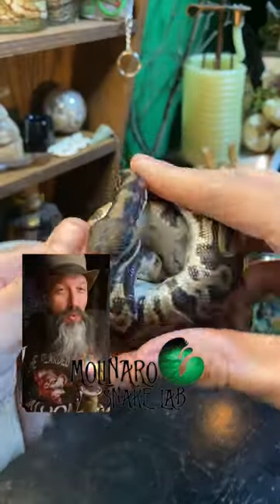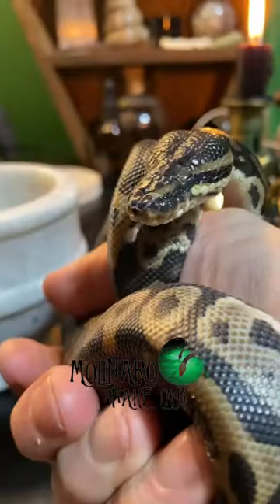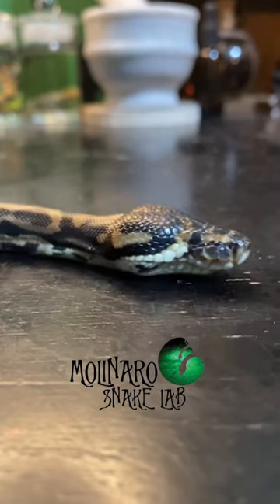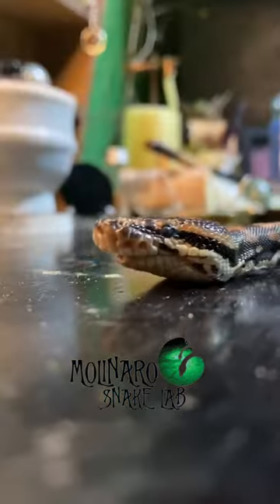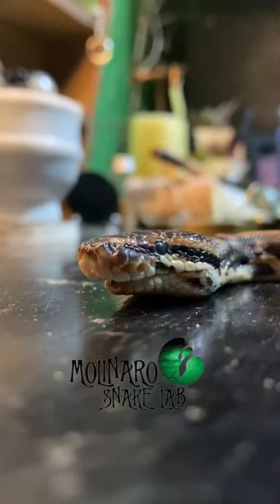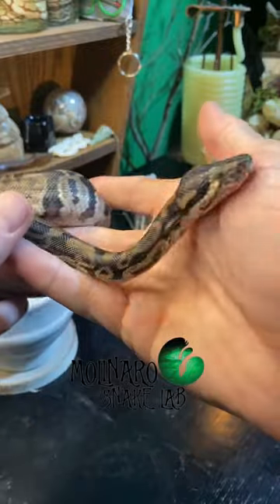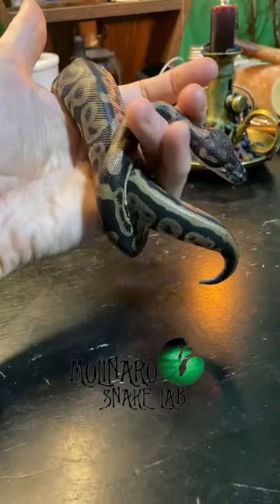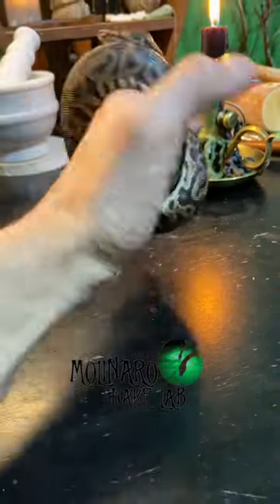🐍Switched to frozen thawed!🧪